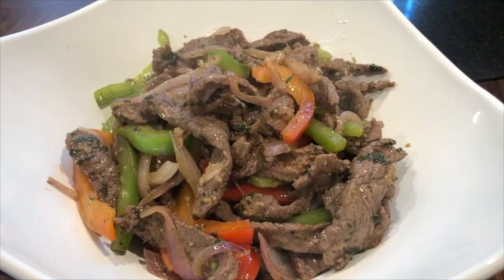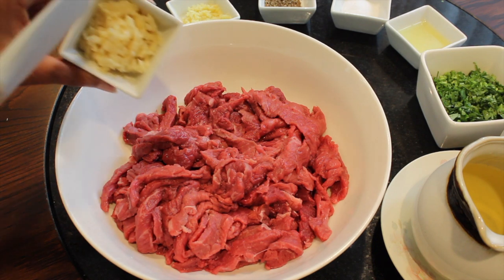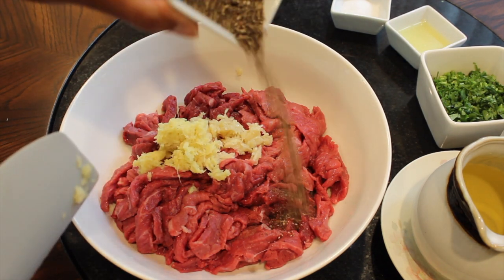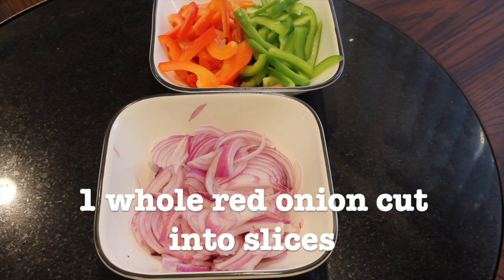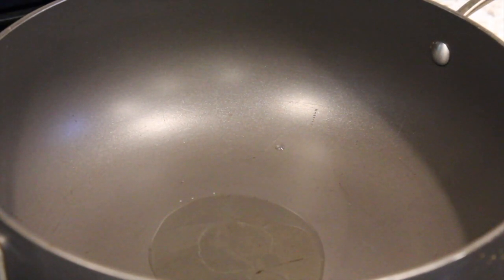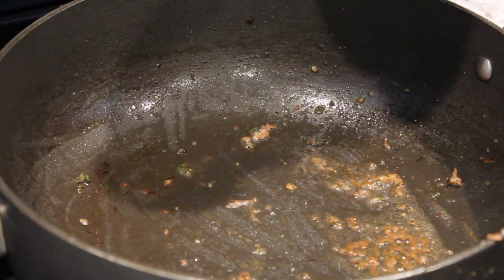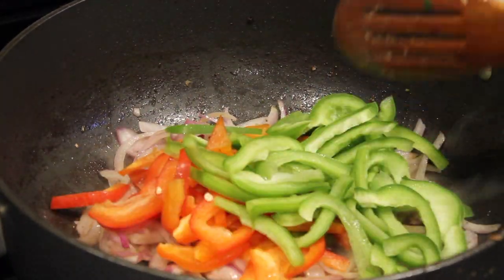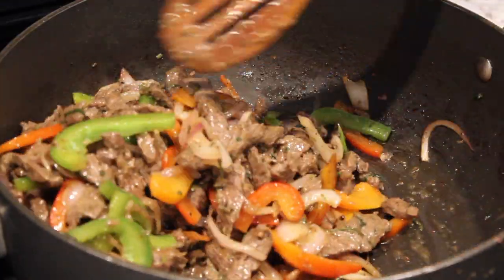Beef Stir Fry I Asian Recipe I Coriander Beef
Ingredients
Beef marination:
* 1 1/2 pounds of thinly sliced beef sirloin
* 2 teaspoons garlic
* 2 teaspoons ginger
* 2 teaspoons ground black pepper
* 1 teaspoon salt
* 3 teaspoons lime juice
* Half a cup of cilantro chopped
* 1/4 cup of oil

Food to cook:
* Red and green bell peppers cut into slices
* One whole red onion thinly sliced

Steps
1. ￼￼￼￼￼￼￼￼￼￼￼ place to beef strips in a glass or ceramic bowl. Add the garlic, ginger, coriander, and oil. Mix together well then cover and refrigerate for two hours.
2. Keep the wok until very hot and stir fry the meat in three batches over high heat for 2 to 3 minutes, or until the meat is just cooked. Remove all the meat from the wok and keep it warm.￼￼
3. Heat 1 tablespoon oil, add the onion and cook over medium-high heat for 3 to 4 minutes, or until slightly softened. Add bell peppers, and cook, tossing constantly, for 3-4 minutes, or until the bell peppers are slightly softened.
4. Return all the meat to the wok with lime juice and extra coriander. Toss well, then remove from the heat and season well with salt and fresh cracked black pepper. Serve immediately. Serve with rice￼￼￼.